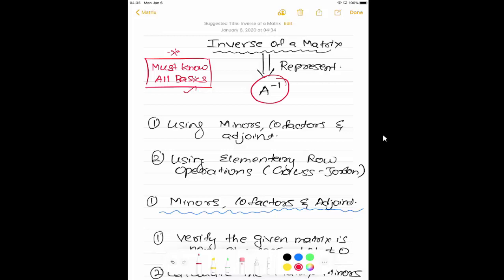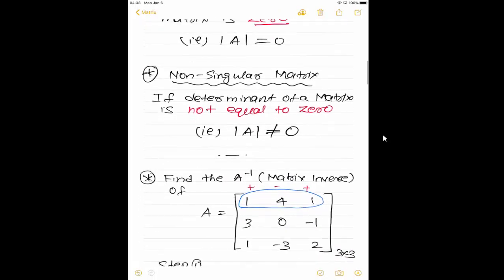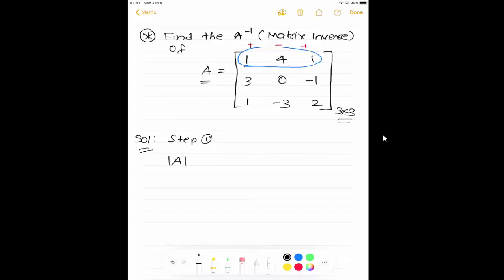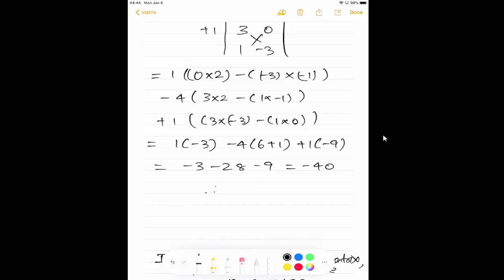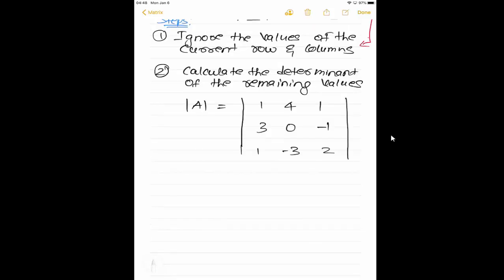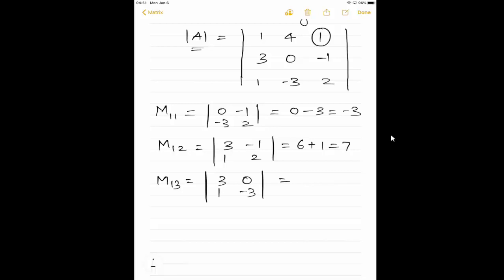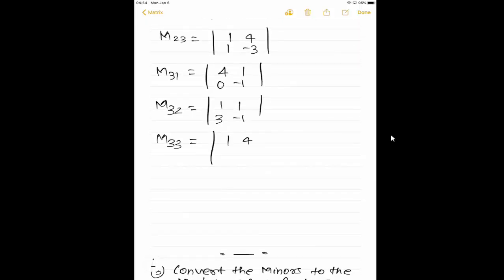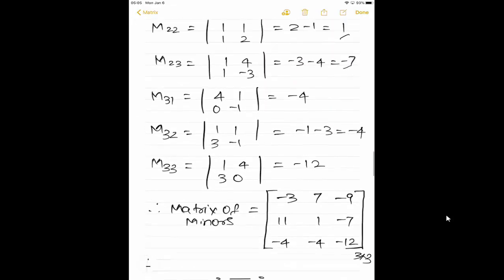Machine Learning Tutorial Python Mathematics : 9. Inverse of a Matrix | Determinant | Minors |Part 1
This video explains about the Inverse of a Matrix , Determinant and Minors of Matrix

Agenda:
0:16 - Introduction to Inverse of Matrix
2:52 - Calculating Determinant
6:12 - Calculating Minors of Matrix